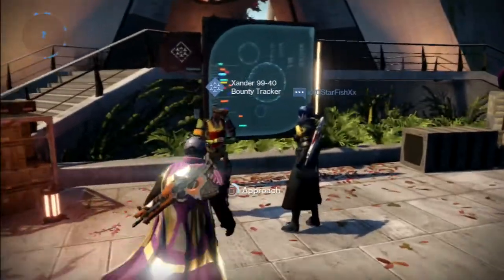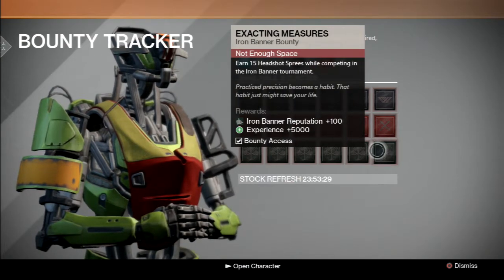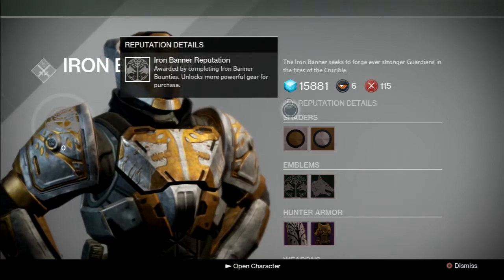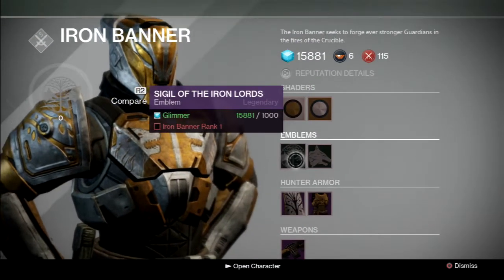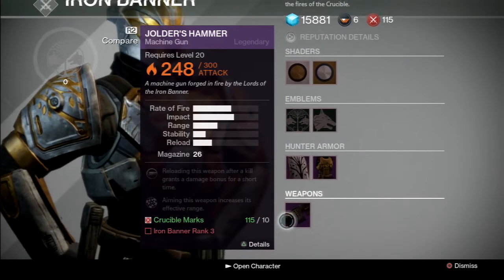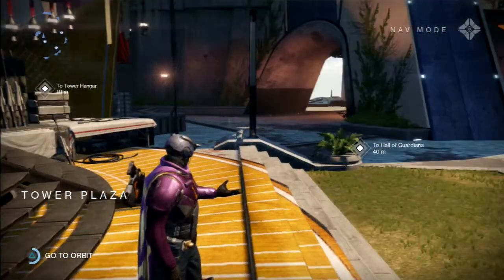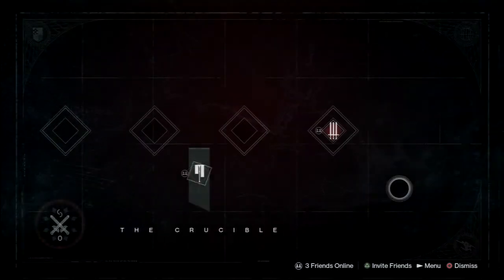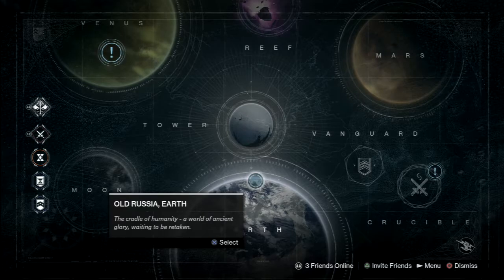Destiny Iron Banner Limited Time Event Bounties & Equipment KG